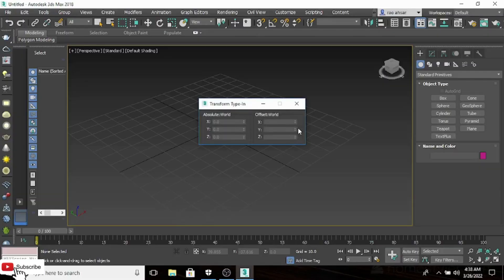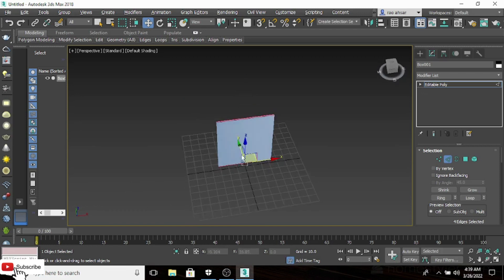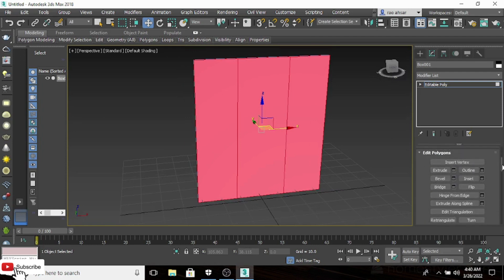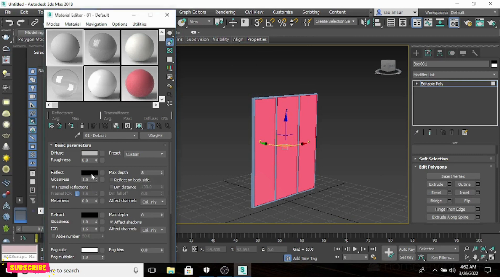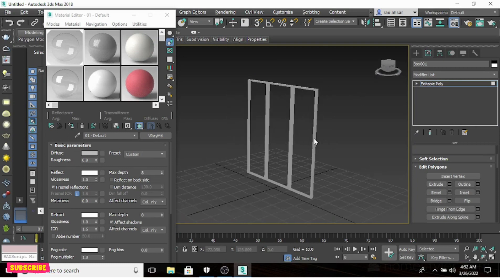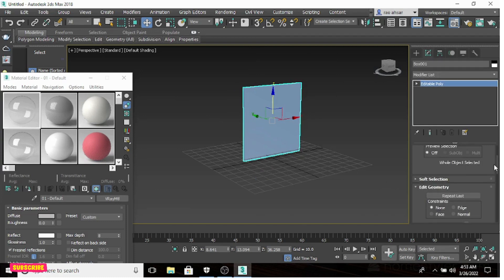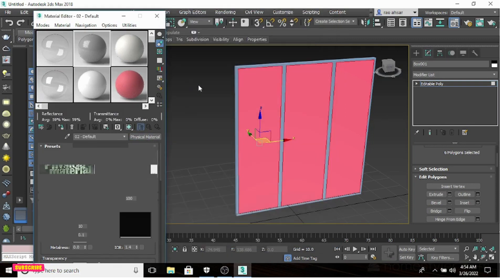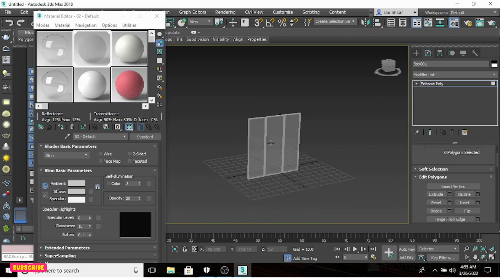How To Make 3D Glass Window in 3ds Max | Making of Window in 3ds Max | Window Modelling in 3ds Max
hi everyone, in this tutorial you will get complete guide on how to make 3d glass window in 3dmax. I have made the tutorial for you guyz as simple as easy so just watch the video completely and try to absorb the things.
Design your dream house:
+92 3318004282